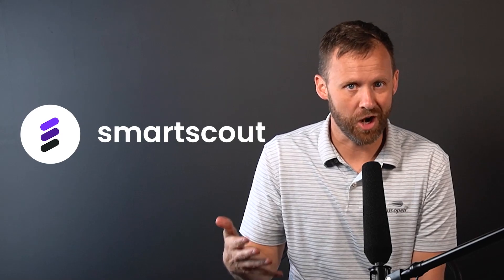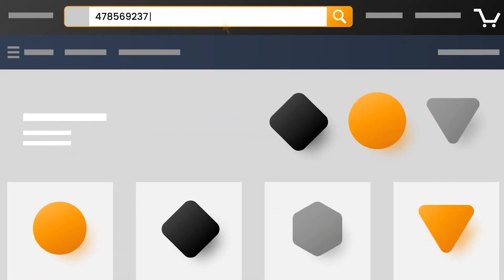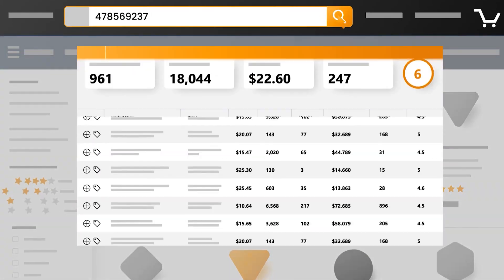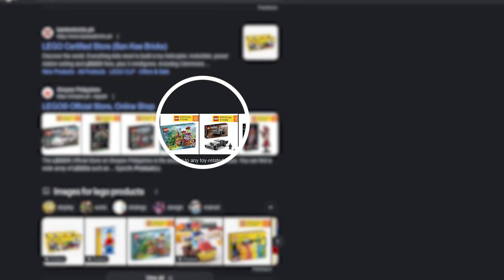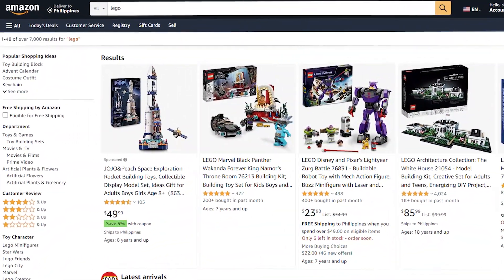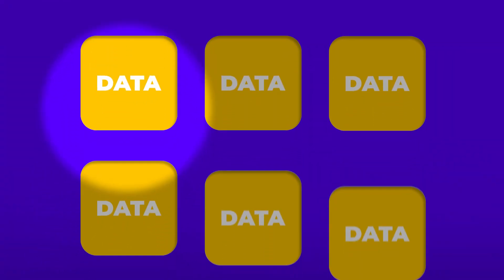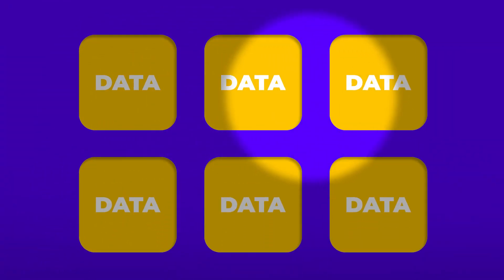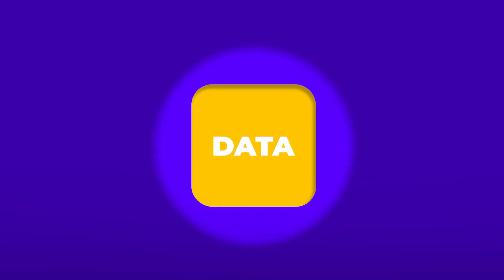Best Tools for Amazon Online Arbitrage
Description:

Dive in with the Smartest Seller as we explore the best tools tailored for Online Arbitrage selling! In the ever-evolving world of e-commerce, having the right tools can make or break your Online Arbitrage success. From product sourcing to price tracking, we'll guide you through our top picks, ensuring you're equipped with the best of the best.

🔥 What We'll Uncover:
Top tools for product sourcing & tracking
Price comparison and analysis tools
Streamlining operations with automation tools

🚀 Boost Your Arbitrage Game: Leveraging the right tools can supercharge your online arbitrage ventures. With insights from the Smartest Seller, discover the tools that can skyrocket your profits.

TIMESTAMPS
0:38 - Smartscout
1:45 - Keepa
2:05 - Tactical Arbitrage and SourceMogul
2:46 - IP Alerts
3:28 - Buy Bot Pro and Rev Seller
3:56 - Rakuten
4:28 - Brixie
5:00 - Repricers
5:54 - Inventory Managers
6:36 - ConnectBooks

Use Coupon Code: SMART2024 to get 25% off your first three months of SmartScout – An online tool we created to help you find new product opportunities, improve efficiency, and scale your Amazon Business.